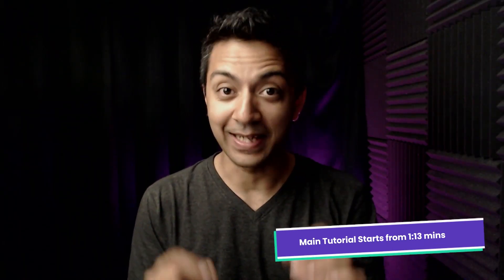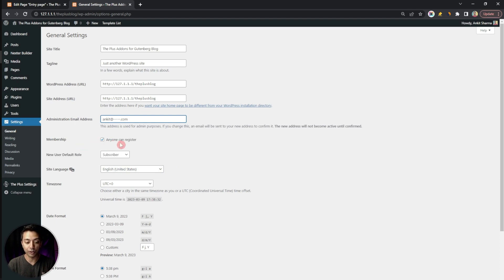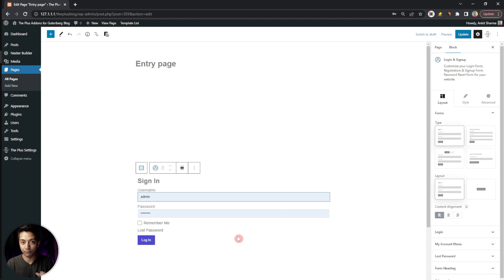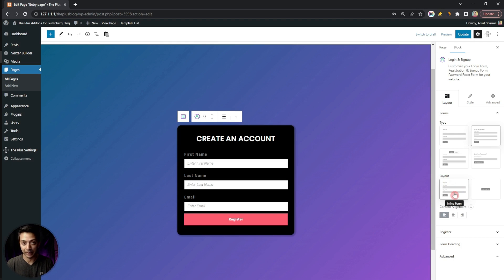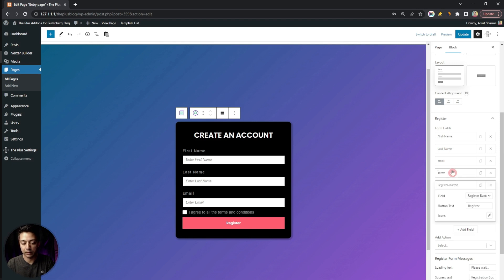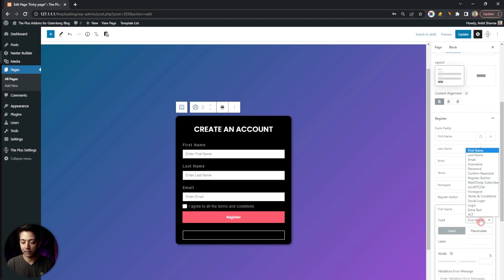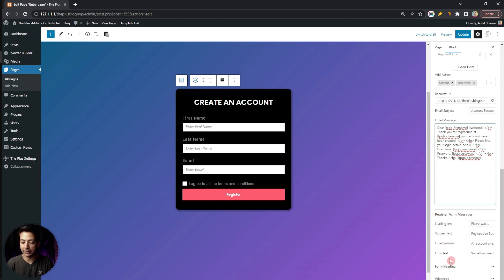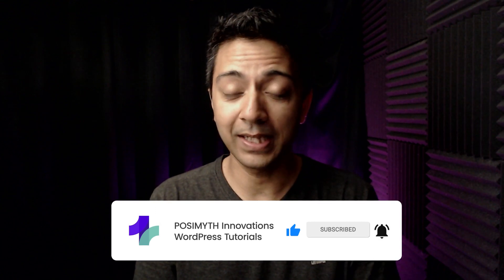How to Create User Signup/Registration Form in WordPress ? - ( Part 2/10 )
In this tutorial, we'll show you how to create a user signup/registration form in WordPress. Whether you're building a membership site or just want to allow users to register for an account on your website, this video will guide you through the process step-by-step.

We'll use The Plus Blocks for Gutenberg plugin to create the form and customize it to match your website's branding. By the end of this video, you'll have a fully-functional user registration form that you can use to grow your WordPress website's community.

Timestamps 🕐

0:00 Overview
1:13 Required Setup & Plugins
2:09 Creating Registration Form Page
3:41 Styling WordPress Registration Forms
4:18 Adding Form Fields to Registration Form
6:15 Adding ACF Custom Fields to Registration Form
7:41 Adding After Register Actions: Redirect, Email, Autologin
9:52 Live Preview of Signup/ Registration Form
10:07 End Notes

Important Links 🔗